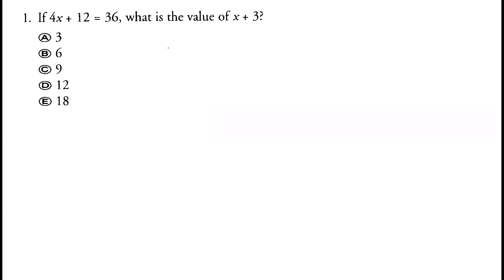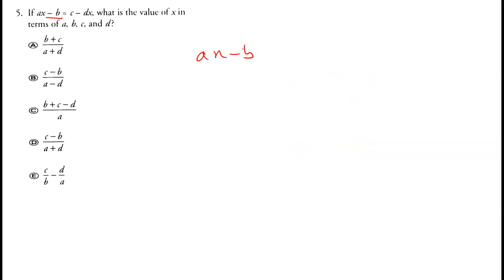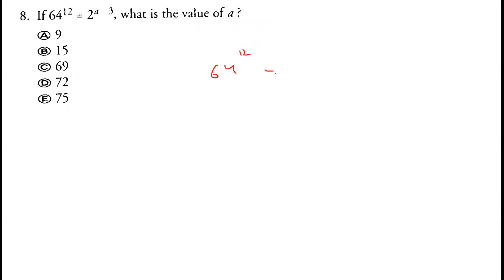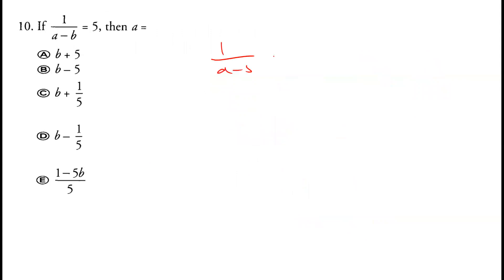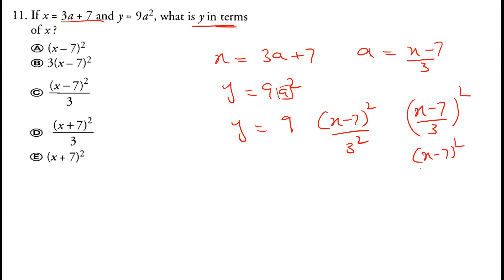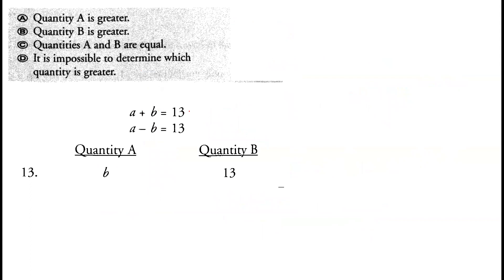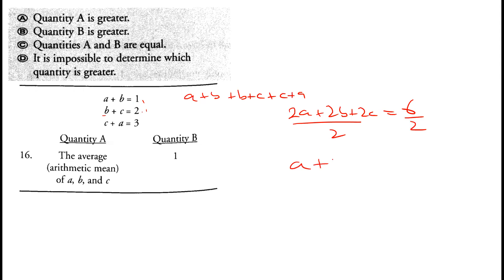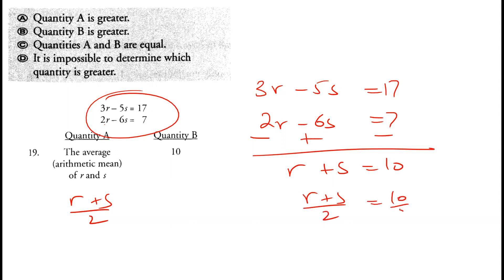7. GRE "Equations and Inequalities" Practice Exercise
Learn How to Solve Equations and Inequalities.